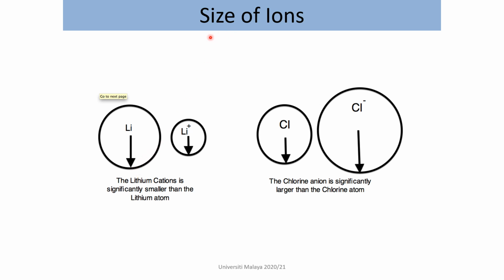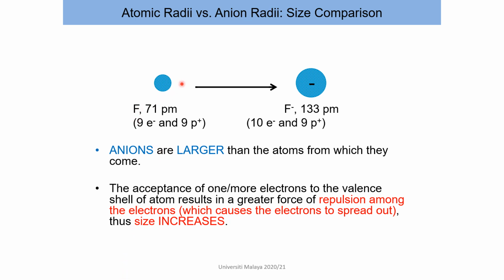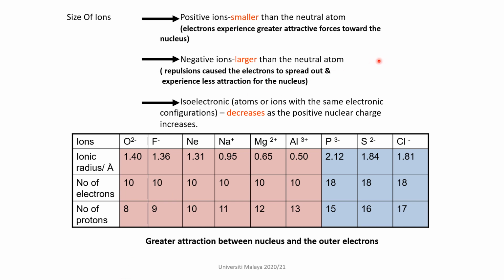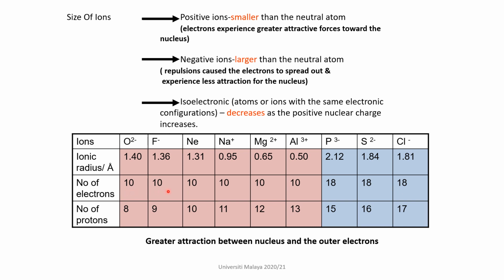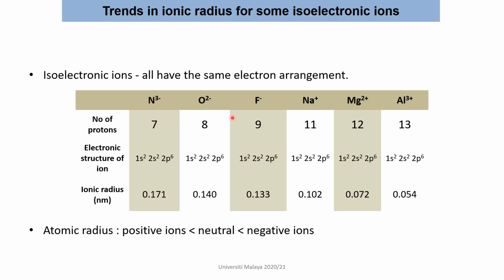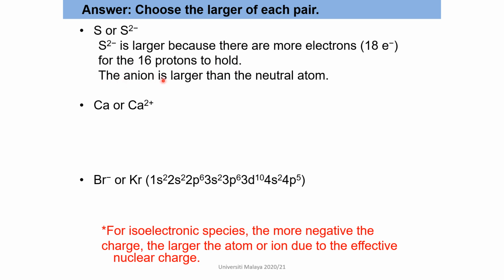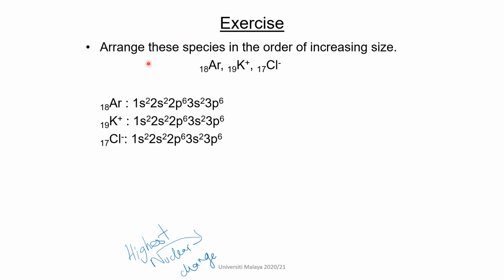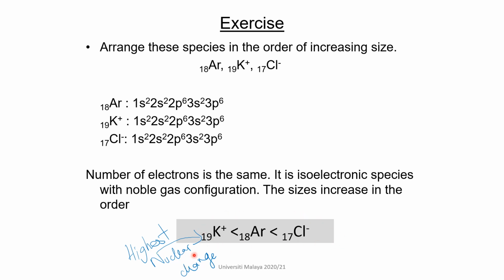PT Lec 3 Part 2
Ionic radii and isoelectronic ions/atoms